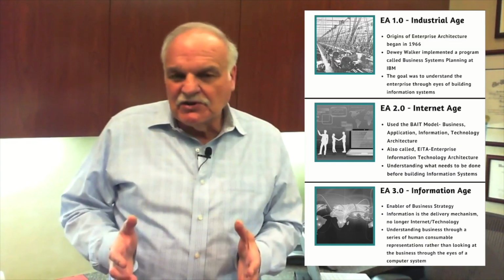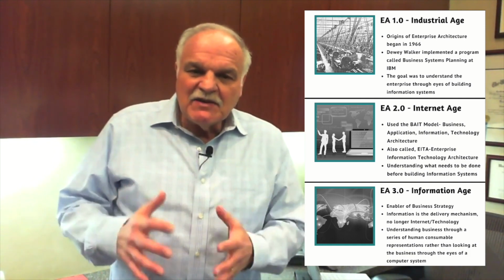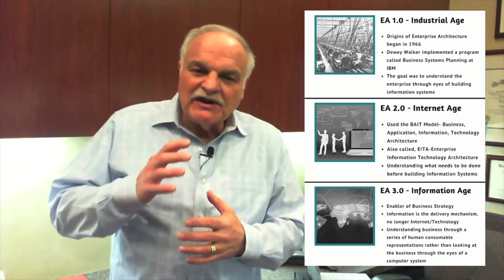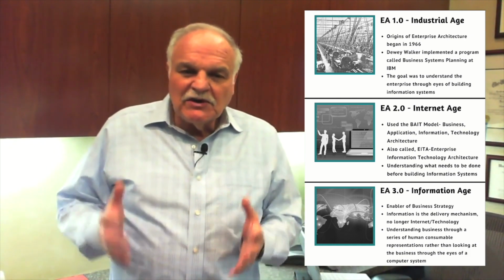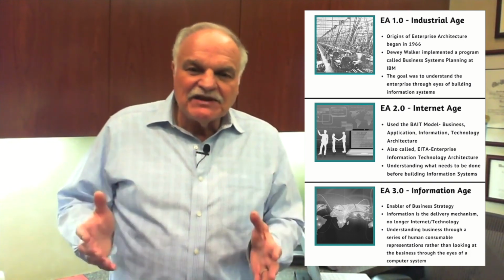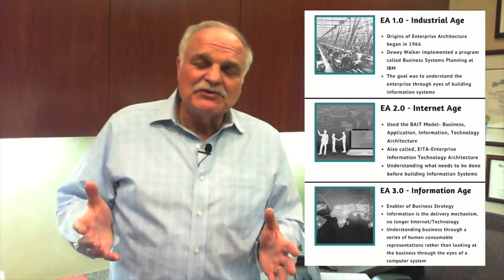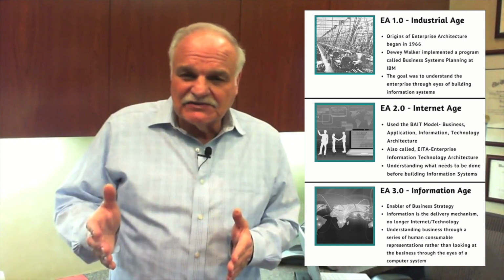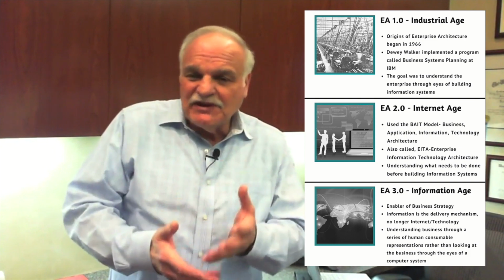Why Managers and C-suite need Architecture | EACOE.org | BACOE.org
It is hard to "see" and understand business strategy, business change, and solutions in 700 pages of text. A lack of clarity in business understanding is due to the complexity and non-human-consumable business representations and technology transformations that are often declared “Business Architecture.” Of course, there is resistance to change within organizations when something different interrupts the status quo.

Architecture is the enablement of business strategy and Enterprise agility (flexibility). Develop a set of prioritized, aligned capabilities needed to meet the organization’s goals. Graphical representation is the key to understanding complexity.